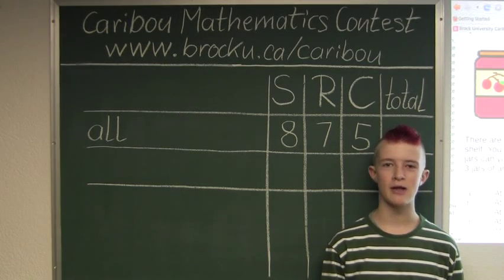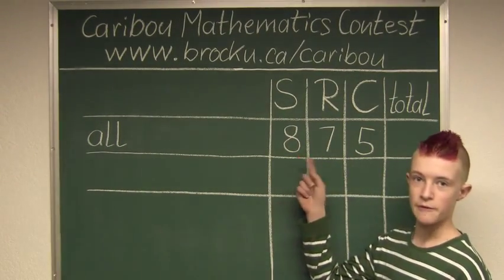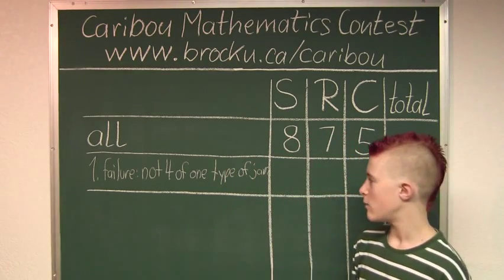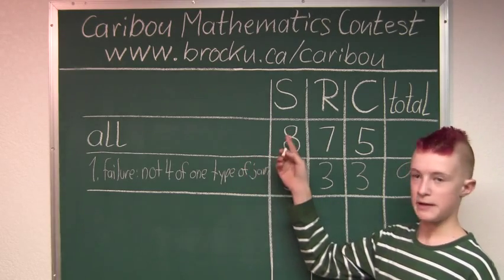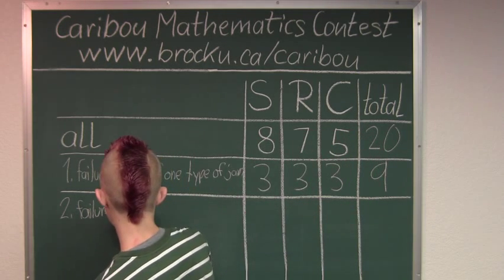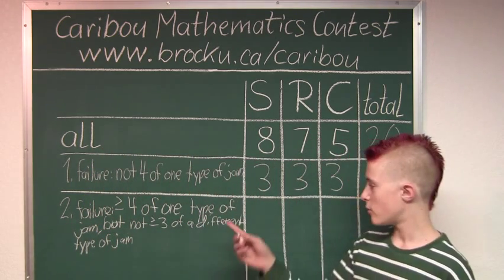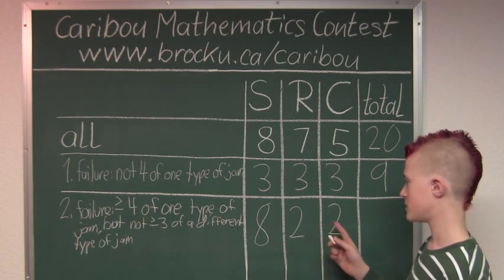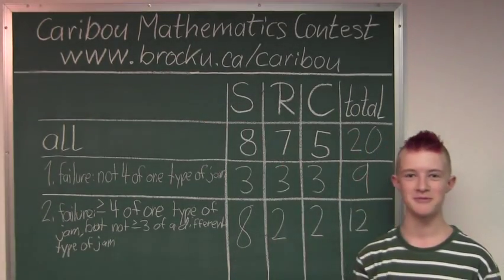Caribou Contest Jan 2012, grade 5/6, q. 15